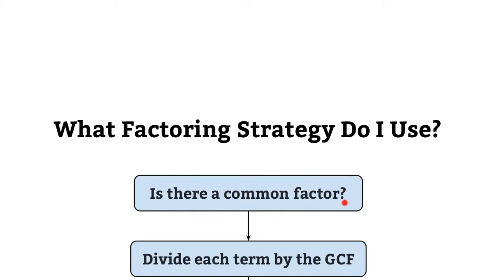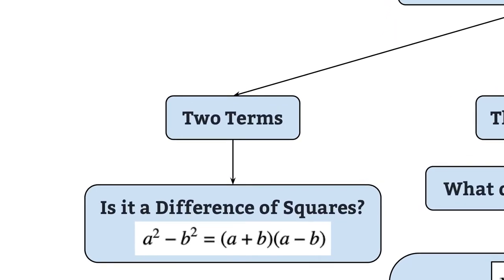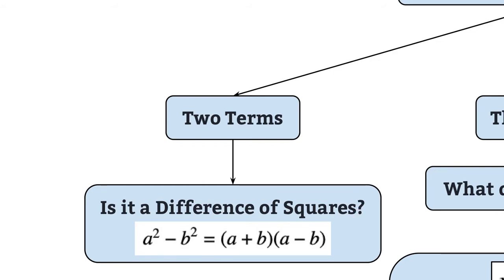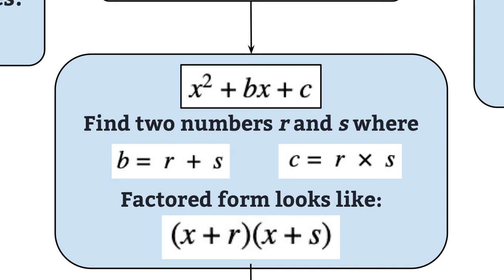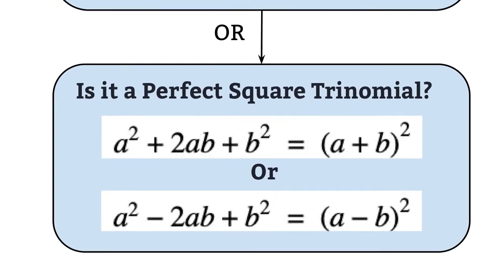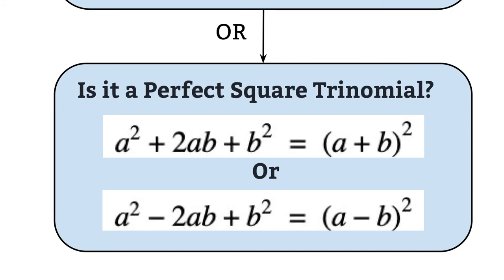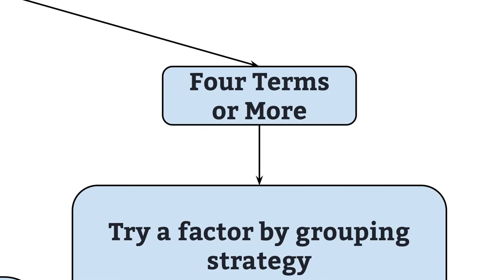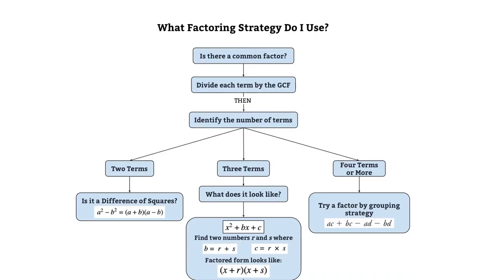Which Factoring Method Should You Use?